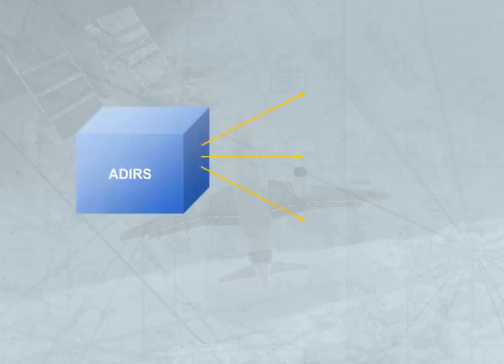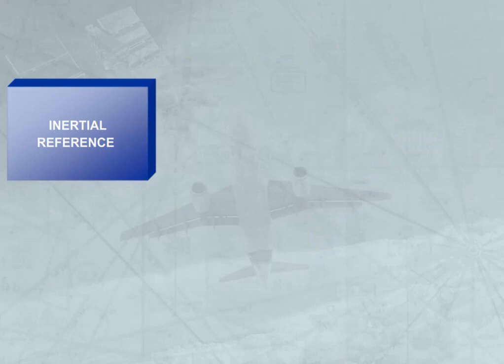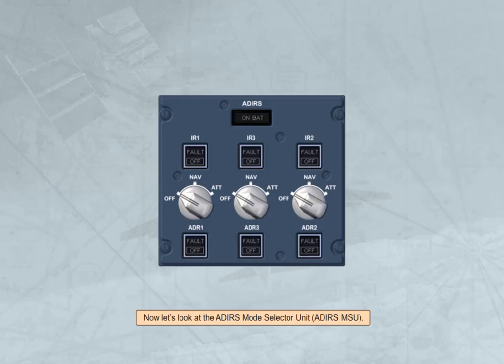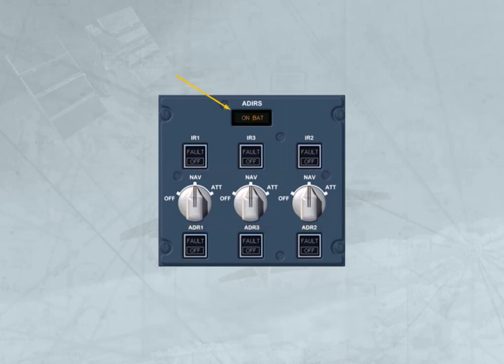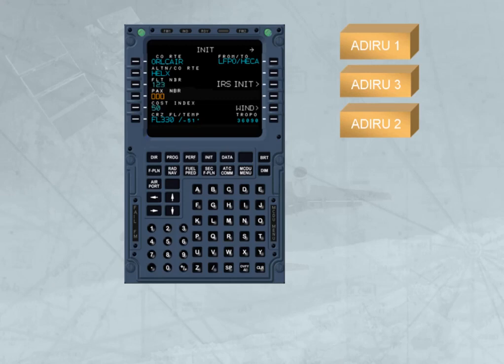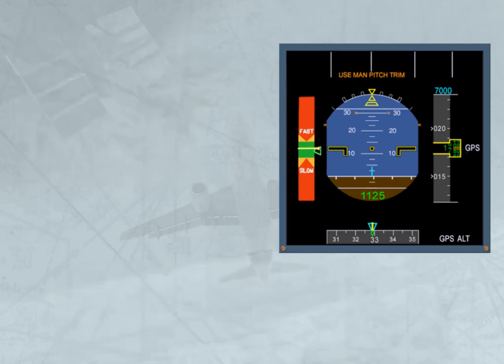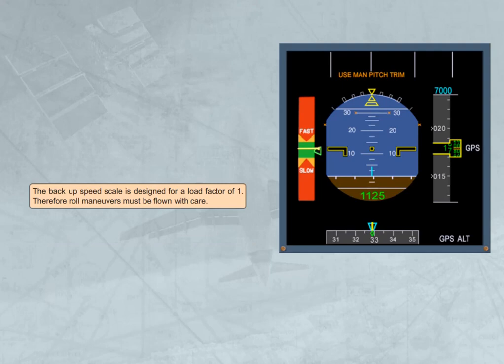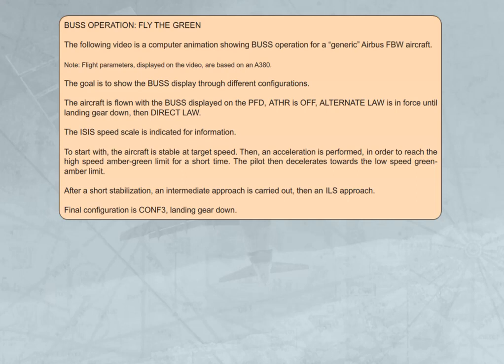✪ Airbus A320 CBT ✪ 053 Navigation - ADIRS Presentation ✪